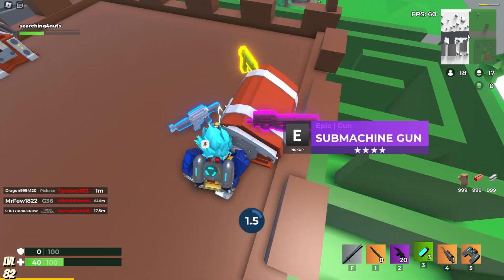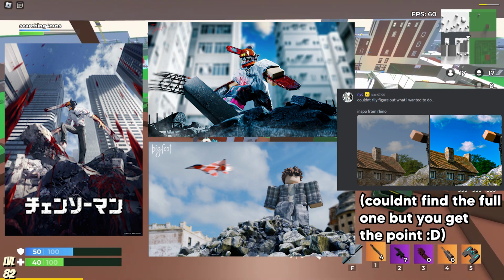5 TIPS TO IMPROVE YOUR ROBLOX GFX | GFXRhino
5 tips to improve your Roblox GFX skills.

🛒 FREE Design Assets to level up your Roblox GFX!

📌 Timestamps
0:00 - Intro
0:43 - Tip 1
2:32 - Tip 2
3:50 - Tip 3
5:27 - Tip 4
7:32 - Tip 5
9:04 - Outro